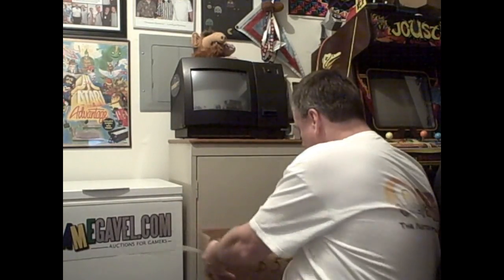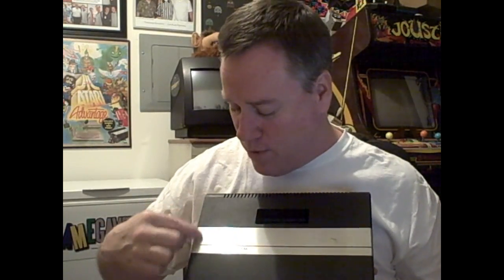Big Game Hunter - Episode 12 Wrap Up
Episode 12 - Wrap Up.  Be sure to watch Episode 12 first and then come back here and get a close up of this episode's great gaming scores!